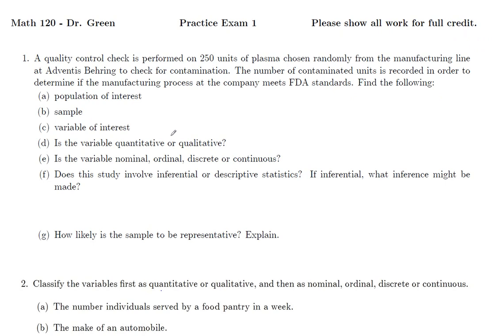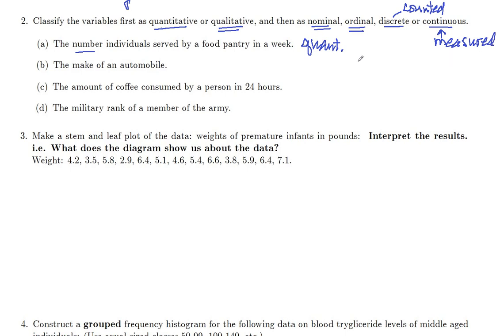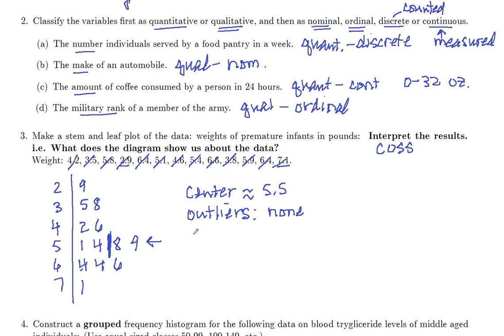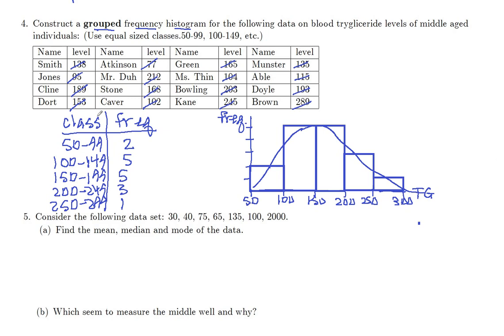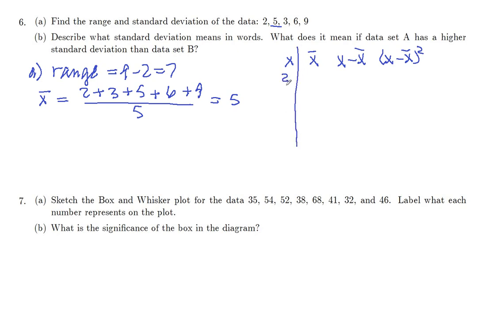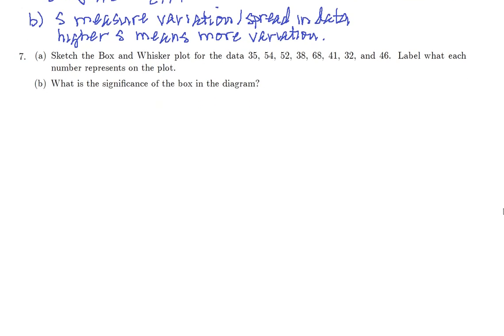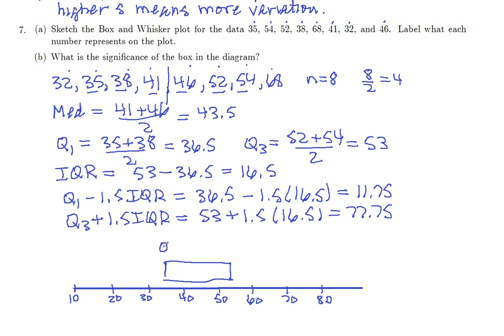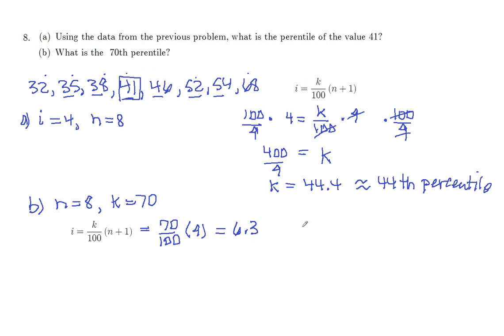Math 120 Web Practice Exam 1